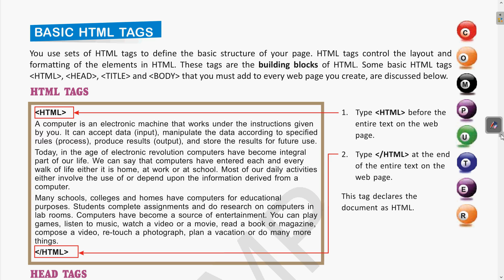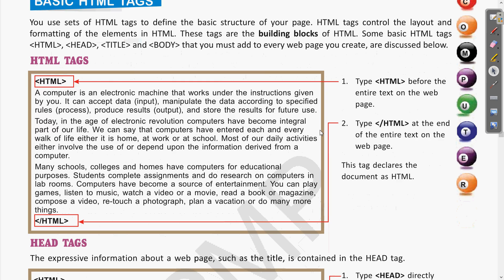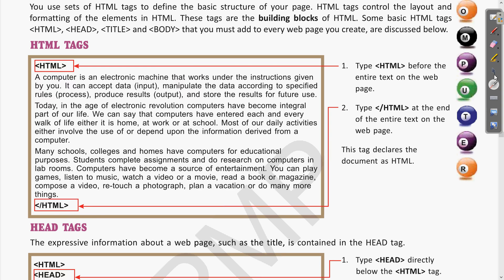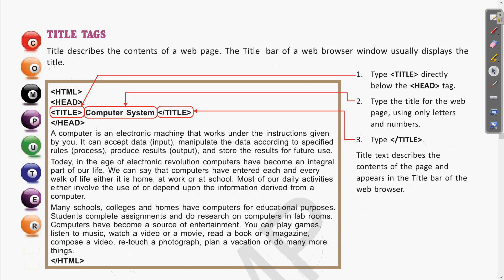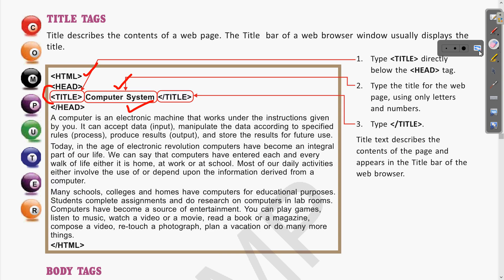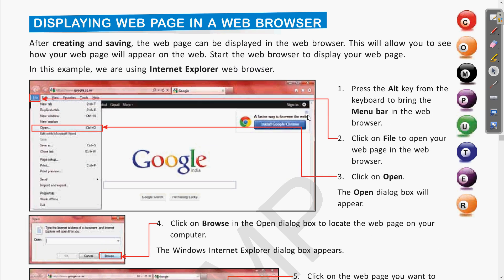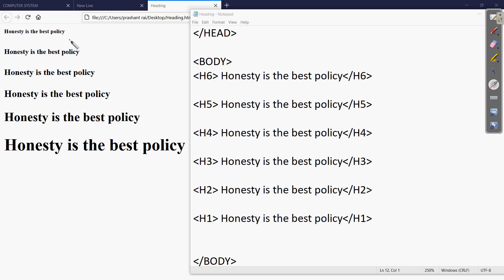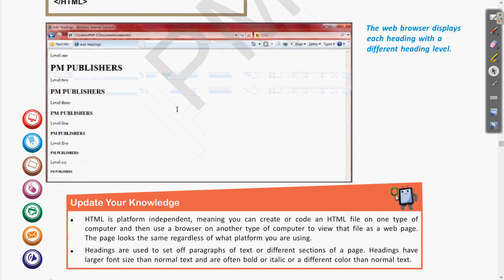Class VII Computer 13-10-2020 By Mr Akash Rai | Heading in HTML